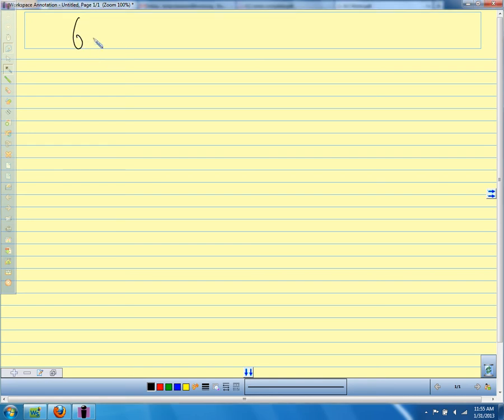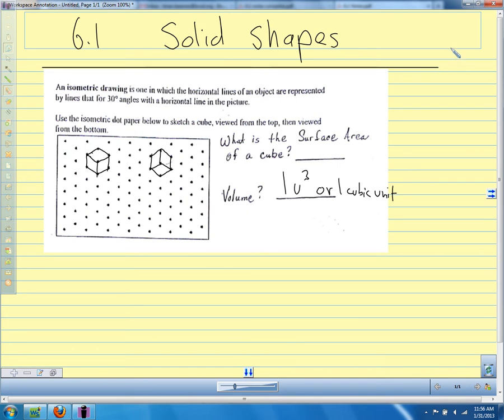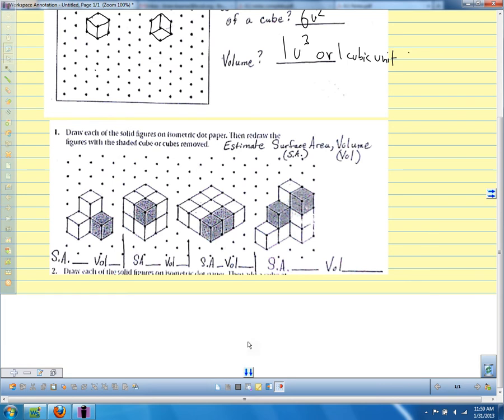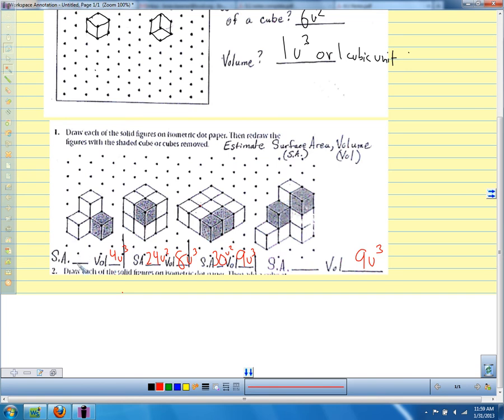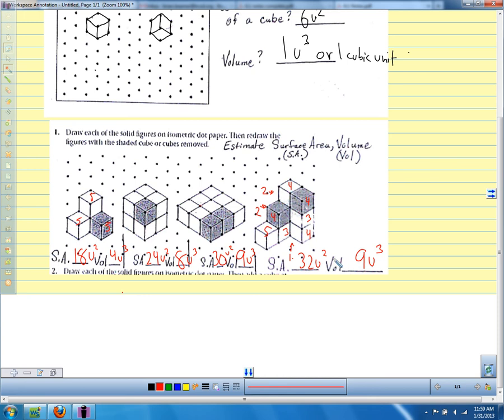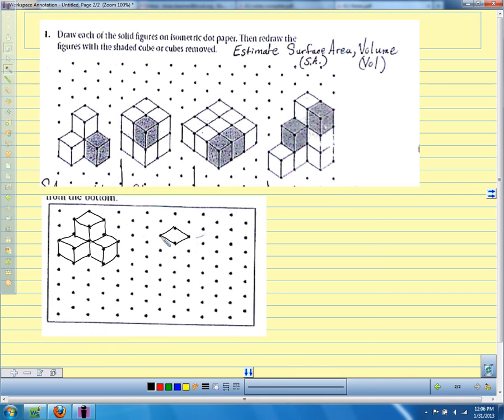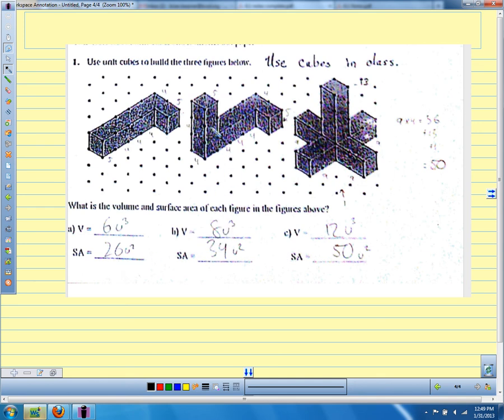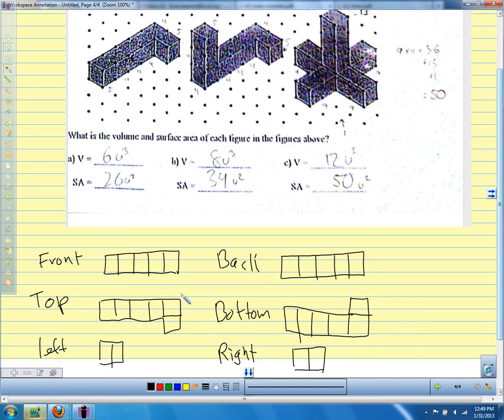Geometry 2013 6.1 Solid Shapes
Introduction to solid shapes. Surface area on Volume of solids made of cubes.